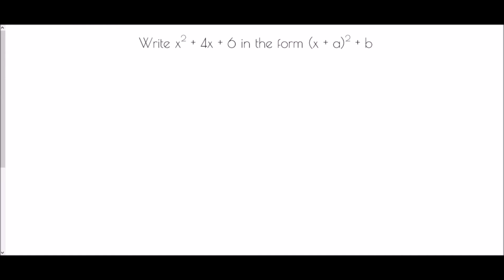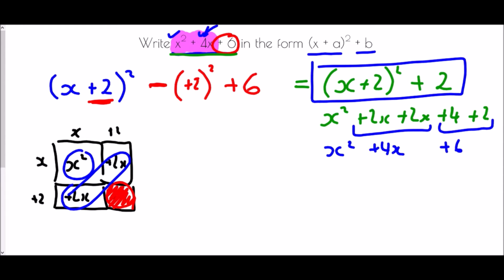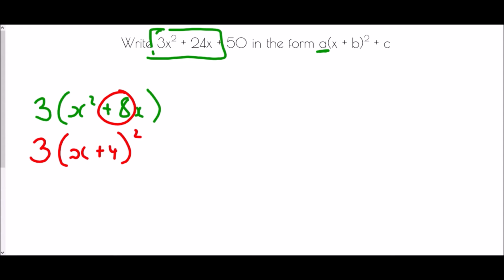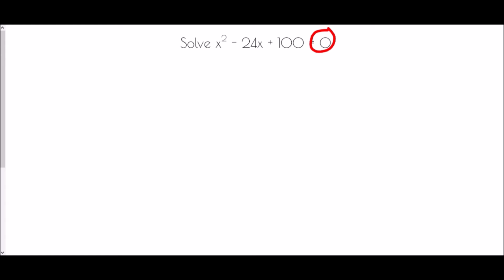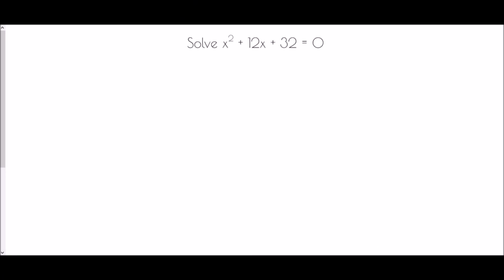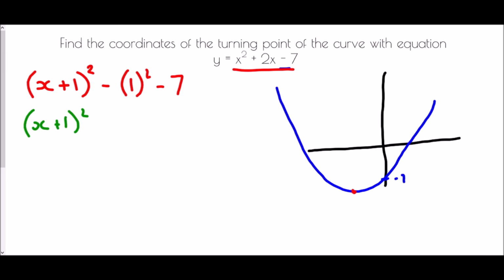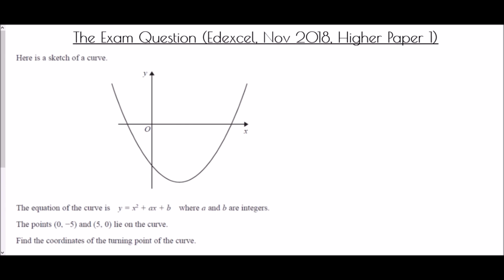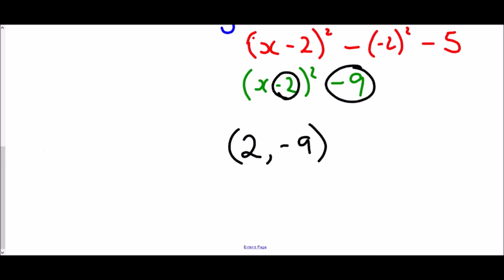Completing the Square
A "how-to" guide to completing the square, solving quadratic equations and finding the turning point of a quadratic graph

A worksheet/notes jotter is available to accompany this video by clicking on the